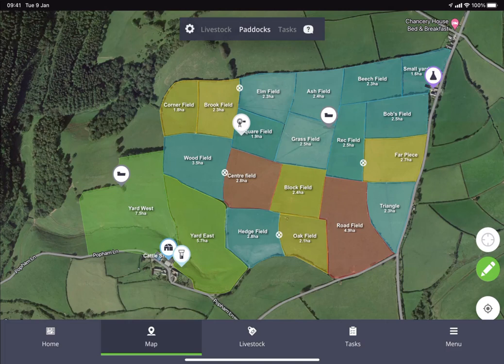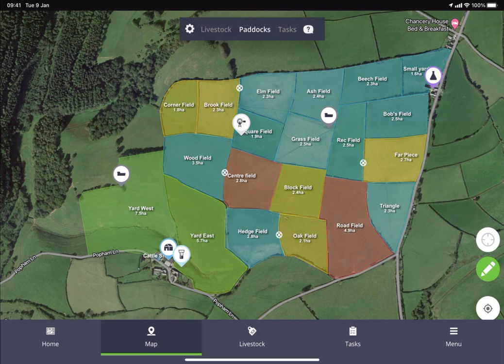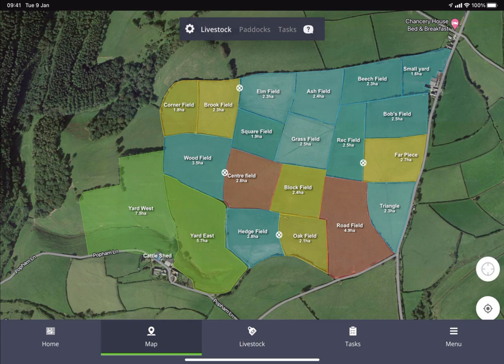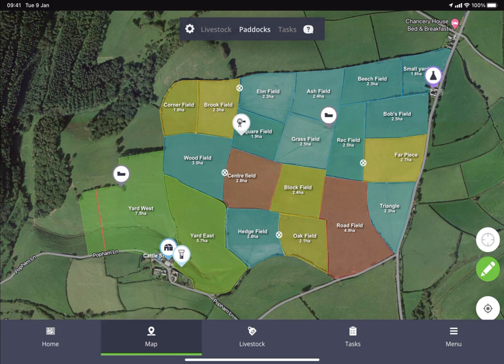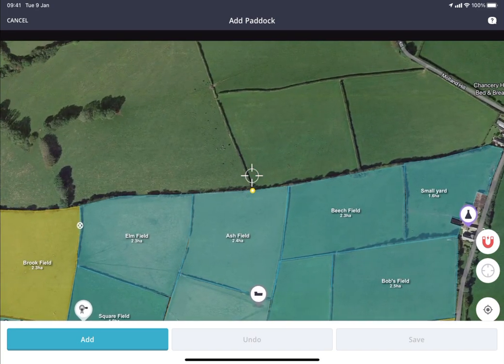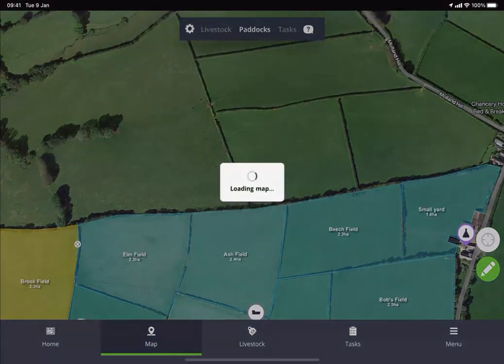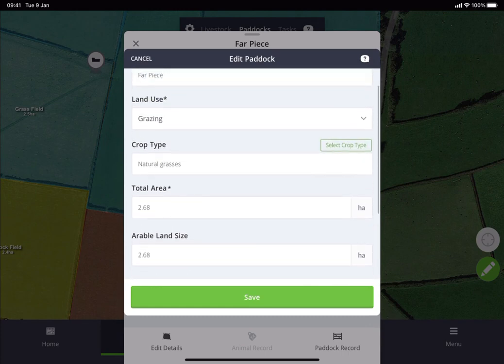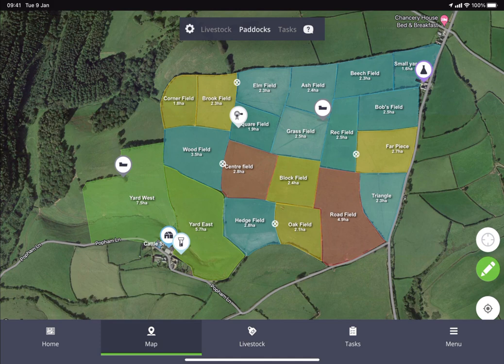AgriWebb Academy | Map Functions on the Mobile App